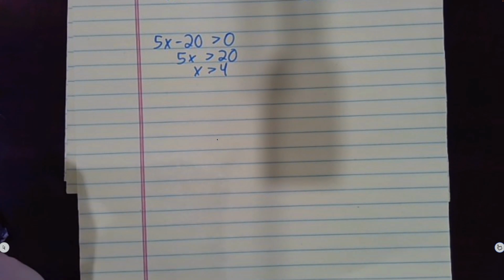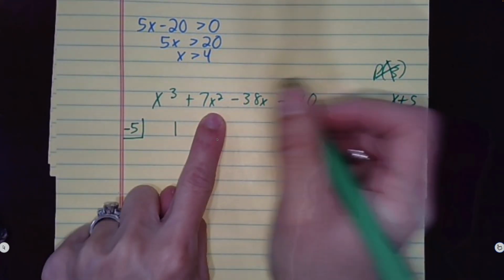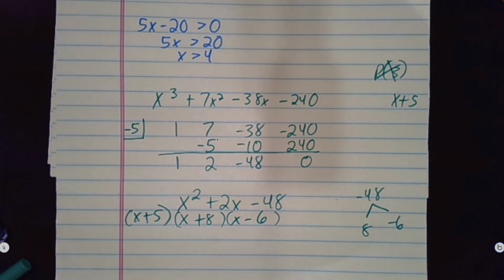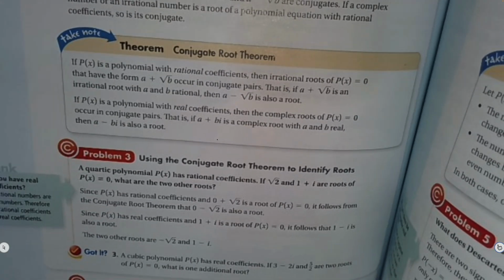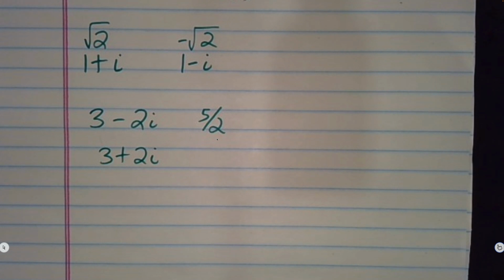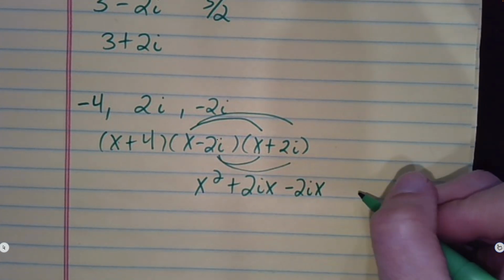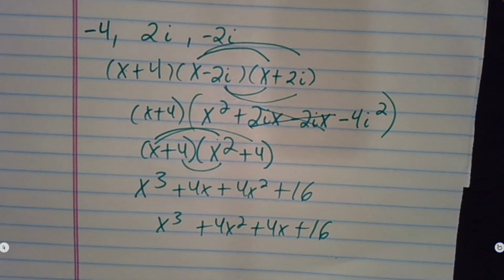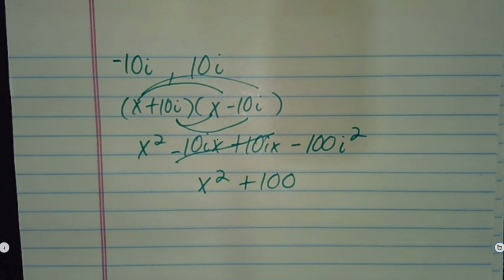Algebra 2 Fundamental Theorem of Algebra 5-6